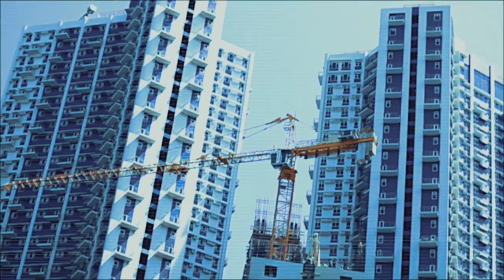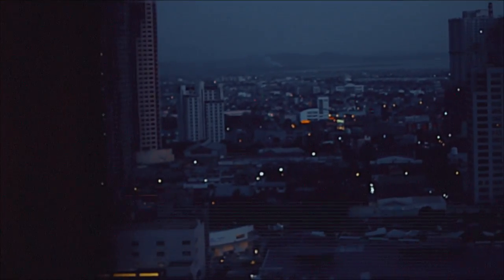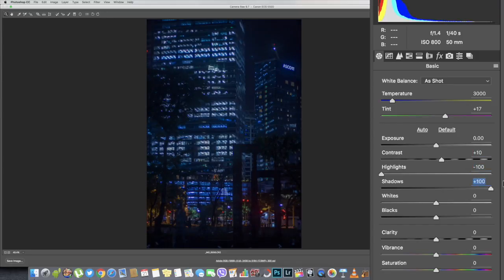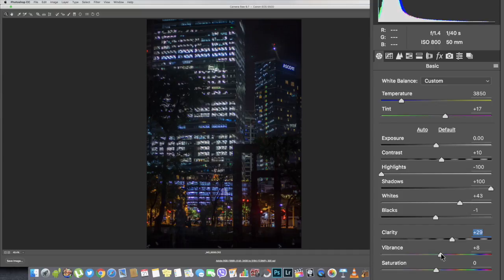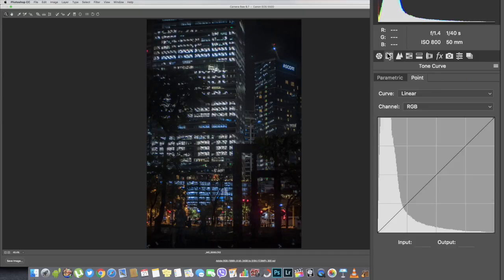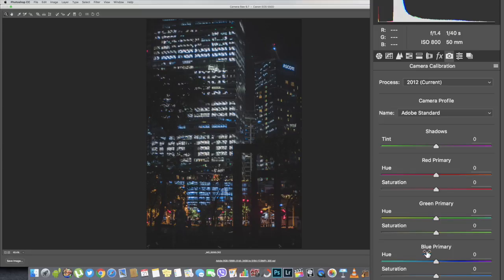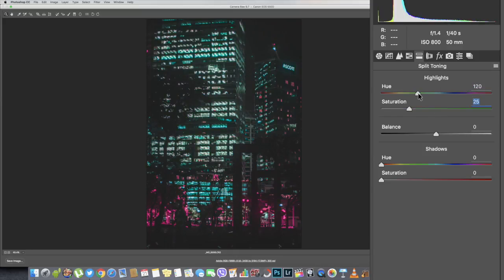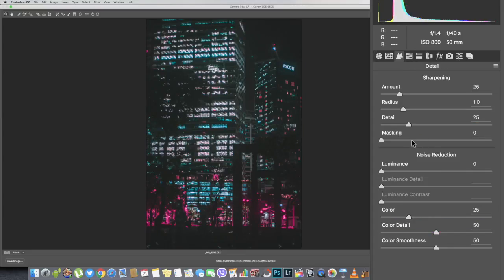HOW TO EDIT CITYLIGHTS SHOT WITH PHOTOSHOP | Tutorial Tuesdays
Do you love taking photos of the city? Experiment with these settings! :) This is a personal setting. I hope it helps! :)

Big Bad Toy Store!

Equipment
Camera - Canon 550D and Canon 80D
Microphone - MXL 990 USB
Post Processing - Adobe Photoshop | Adobe Lightroom | Final Cut Pro
Lights - Fluorescent | Yongnuo Y300iii | Ring Light
Lens - Canon 50mm f/1.4 -